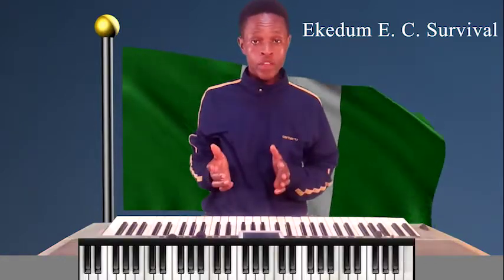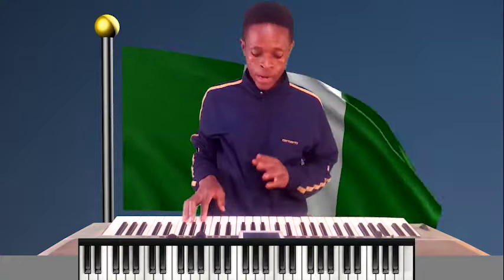032 Naija Ariaria and Calypso (7th Class)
Free Piano Training @Survivals Creativity.

       ***LINKS***
The Nigerian Flags Used In This Video